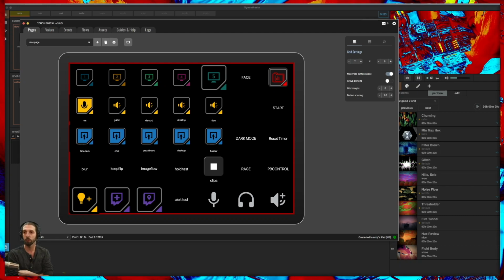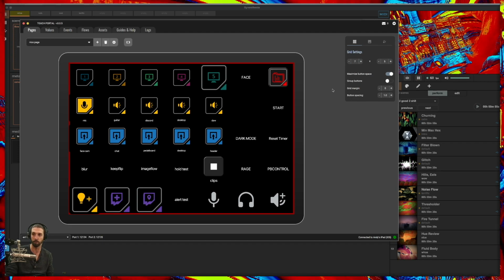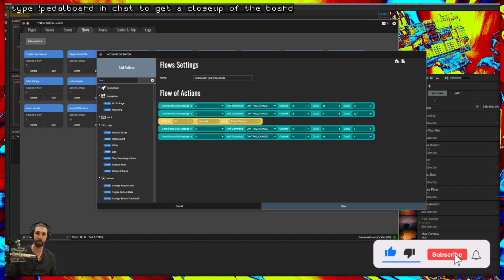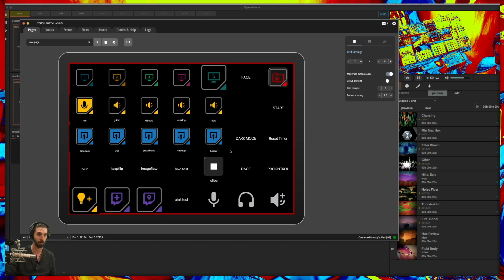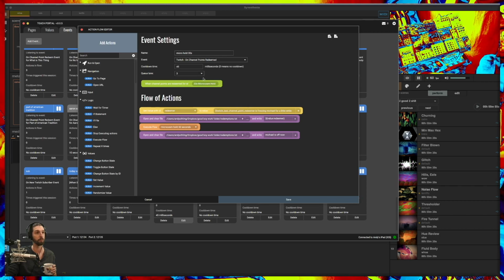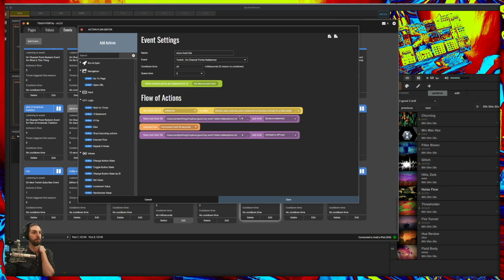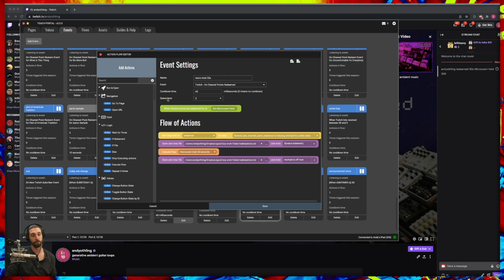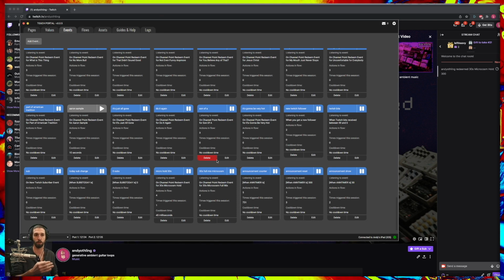How I Let Twitch Play My Pedalboard Via Touch Portal MIDI Control (DEEP DIVE)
here is a deep dive and tutorial on how i set up touch portal's midi control to my pedalboard so that twitch chat can control it. i think it's super cool. and the possibilities for this are pretty much unlimited.

helps me continue to stream and make music, and in return you get all of the music we make on stream! how cool is that

pedals on this dang thing:

boomerang iii phrase sampler
chase bliss preamp mk2
keeley compressor pro
ehx tri-parallel mixer
-old blood noise sunlight + old blood noise dark star
-meris ottobit jr.
-demedash t-120
strymon el capistan
pladask matrise matrix mixer
-chase bliss mood + chase bliss/cooper generation loss
-chase bliss blooper
-ehx superego + old blood noise flat light
strymon iridium
chase bliss condor
hologram microcosm
meris polymoon
chase bliss/meris cxm 1984